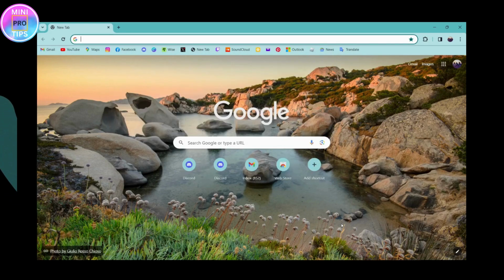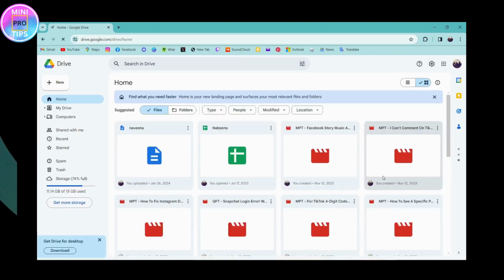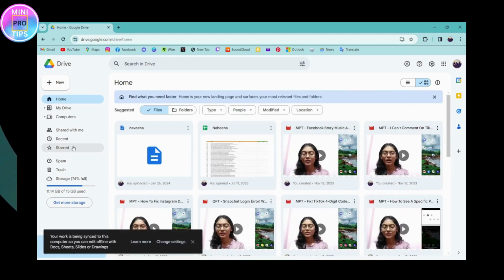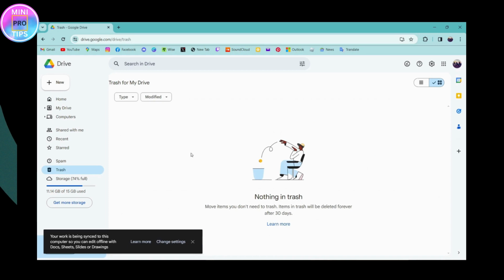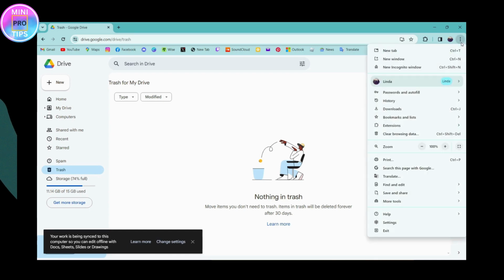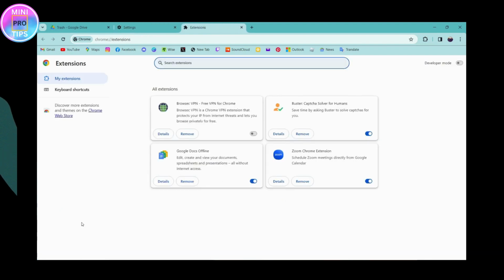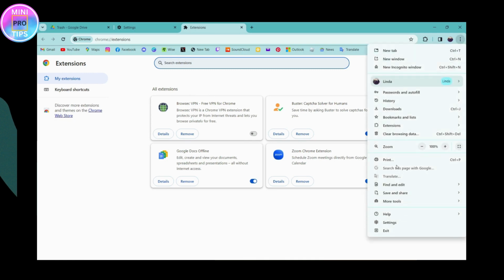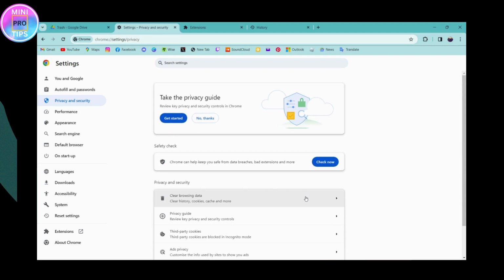How To Fix Google Drive Error 403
How To Fix Google Drive Error 403 | Google Drive Troubleshooting | Resolve Error 403 | Google Drive Access Fix

Encountering Google Drive Error 403? MiniProTips provides a step-by-step guide on how to fix this issue and regain seamless access to your Google Drive.